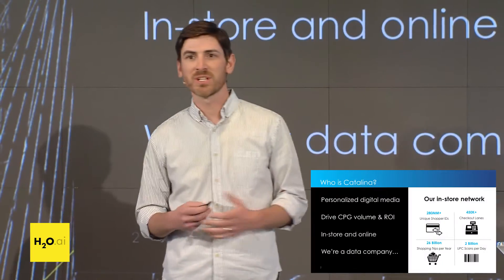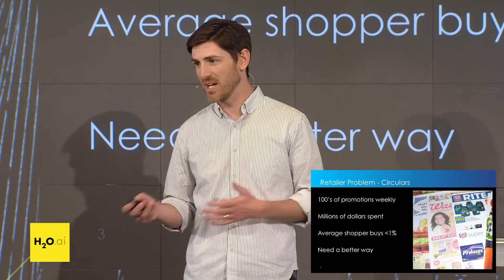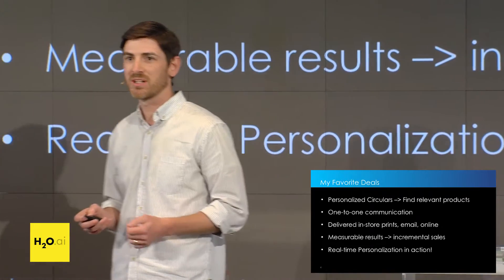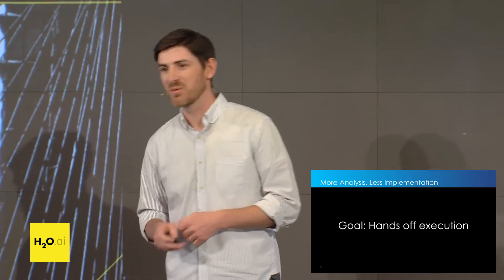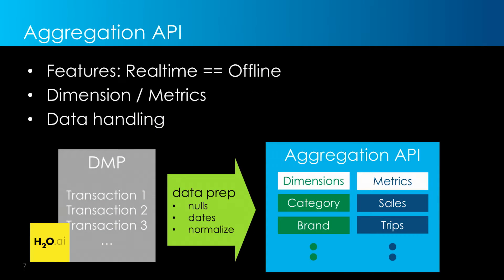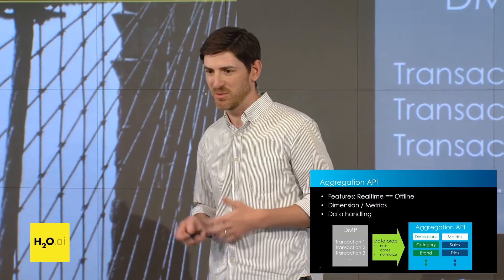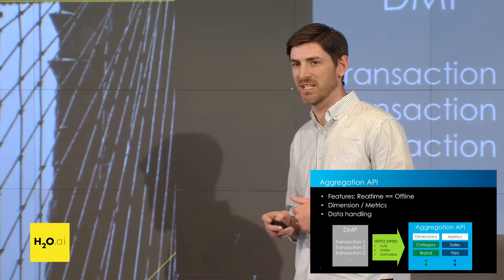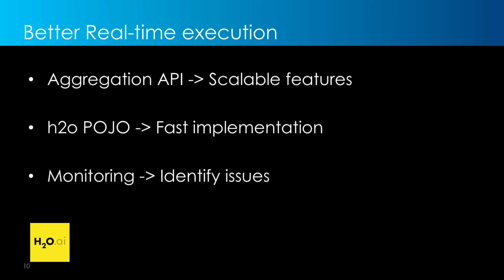Driving In-Store Sales with Cyril Nigg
In this video Cyril Nigg, Senior Director of Data Science at Catalina Marketing, discusses using real-time personalization to drive in-store sales. Powered by the open source machine learning software H2O.ai. Contributors welcome